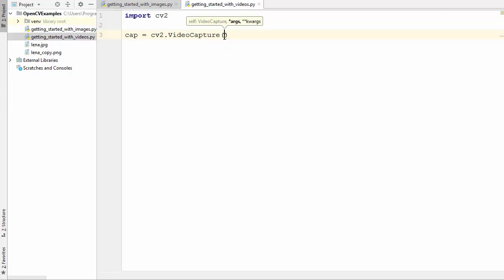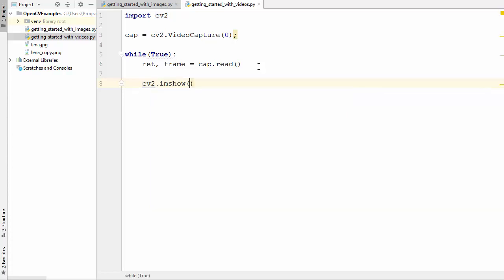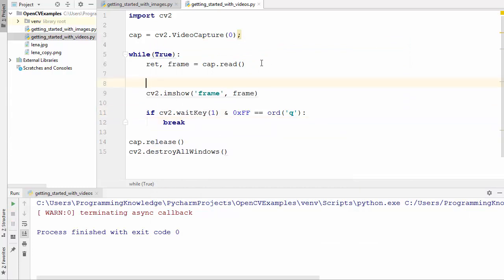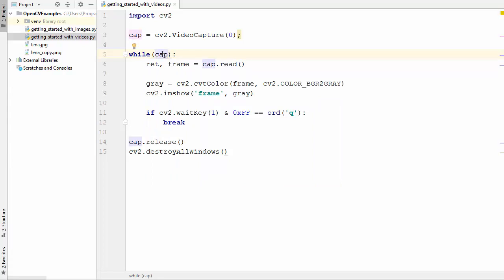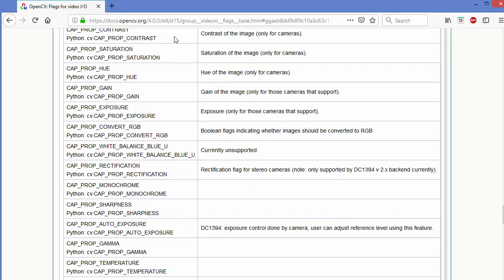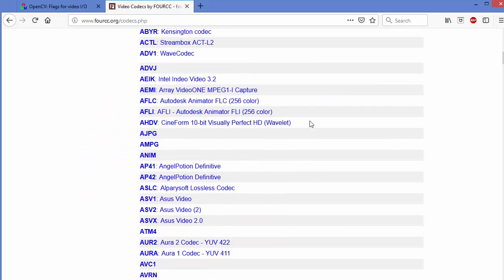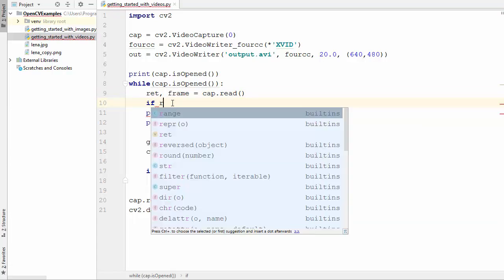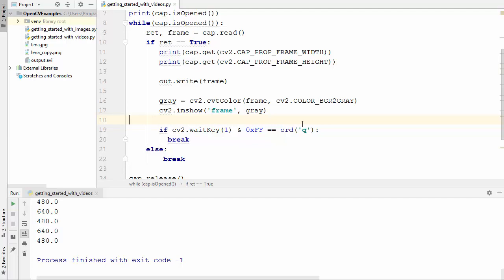OpenCV Python Tutorial For Beginners 4 - How to Read, Write, Show Videos from Camera in OpenCV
In OpenCV Python Tutorial For Beginners, I am going to show How to Read, Write, Show Videos from Camera in OpenCV.
We will see How to read video, display video and save video,
How to capture from Camera and display it, we will see these functions : cv.VideoCapture(), cv.VideoWriter(). So we will Capture Video from Camera using opencv. So let us see How to process images of a video, frame by frame in video streaming using Opencv python.

Gist of code I used in this video (Display the webcam in Python using OpenCV (cv2))

Python: cv.CAP_PROP_FRAME_WIDTH: Width of the frames in the video stream.

Python: cv.CAP_PROP_FRAME_HEIGHT: Height of the frames in the video stream.

Color image loaded by OpenCV is in BGR mode. But Matplotlib displays in RGB mode.

pip is a package management system used to install and manage software packages written in Python.